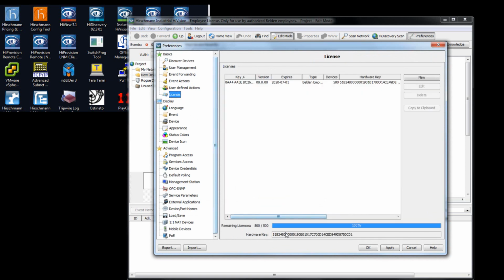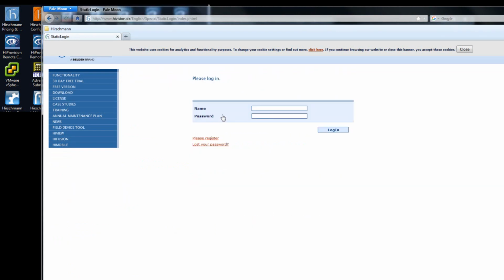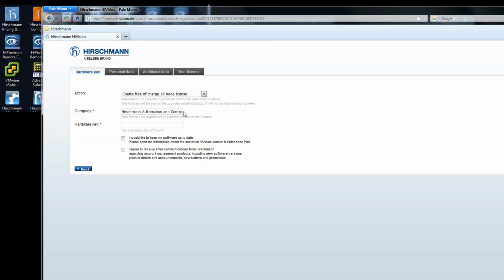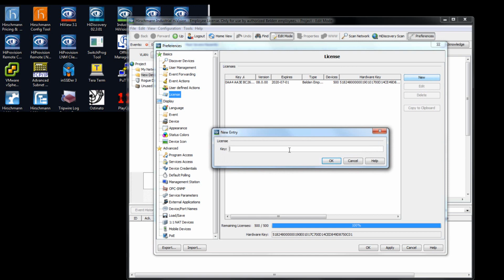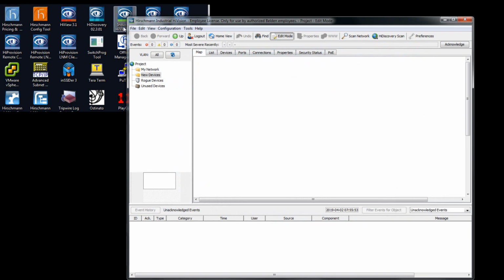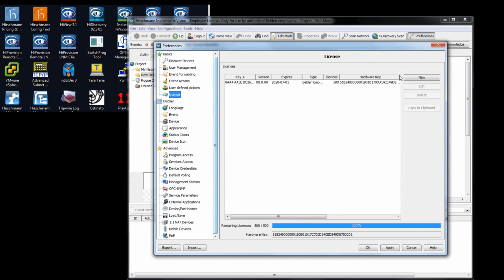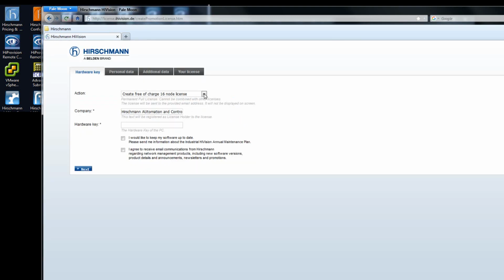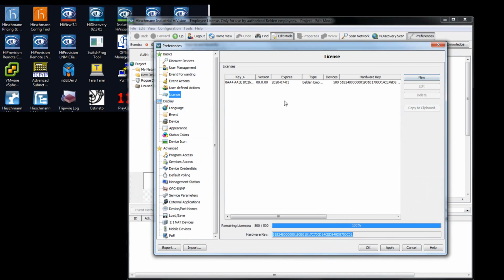HiVision Upgrage with AMP